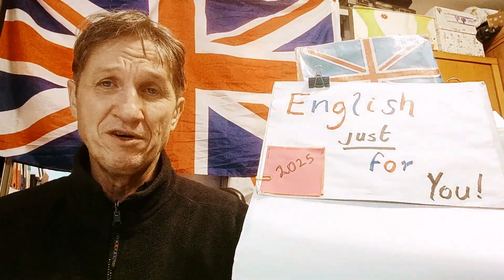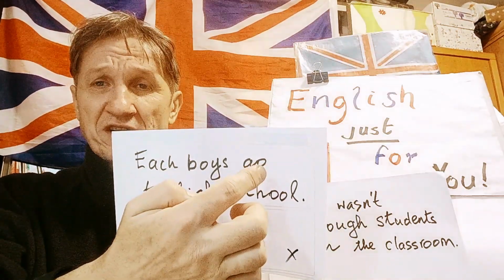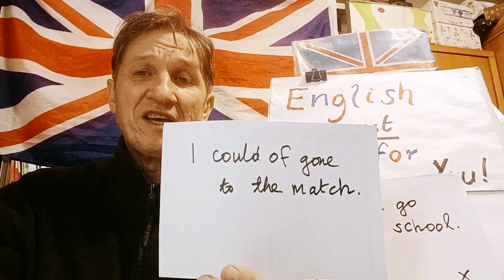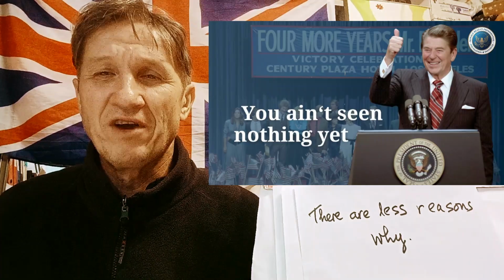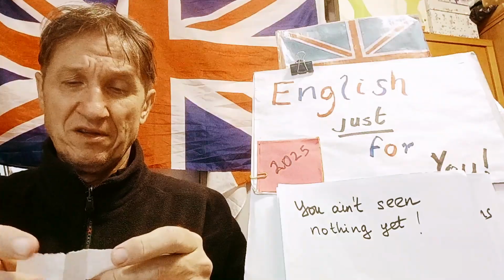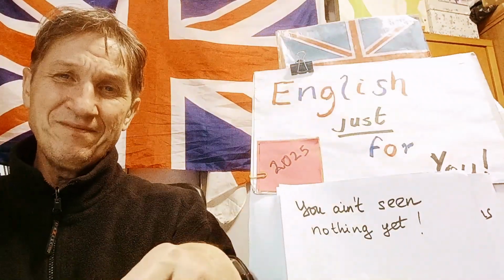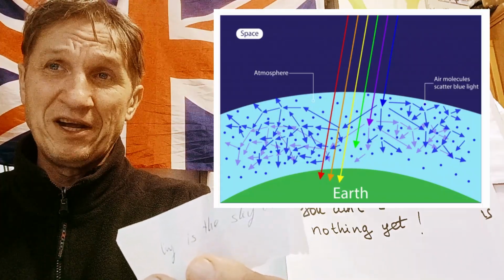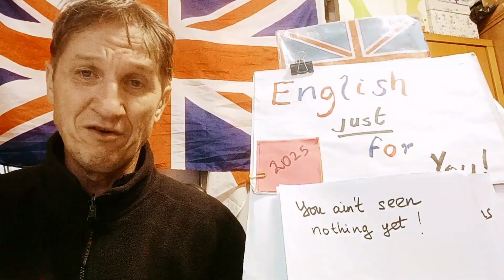Język ANGIELSKI - Częste Błędy oraz RANDOM Q&As - Edycja JESIEŃ 2025r.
Kolejna część edycji gdzie Native Speaker (czyli autor) przedstawia 5 zdań z błędami oraz sesja Q^A